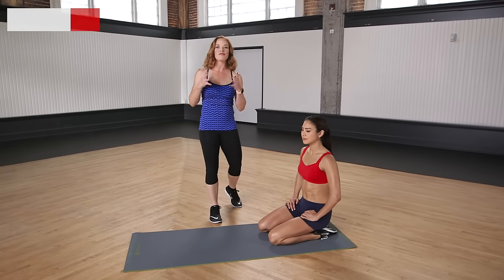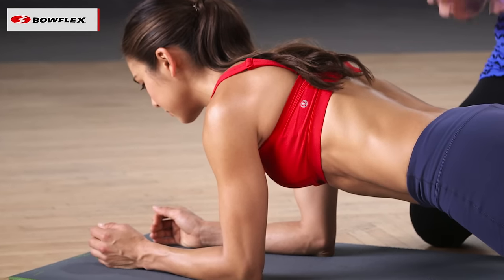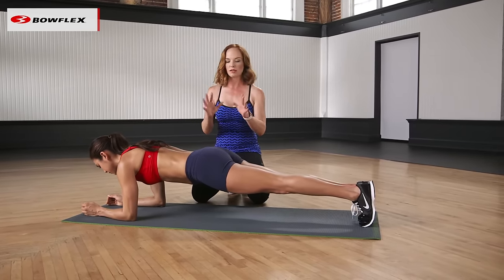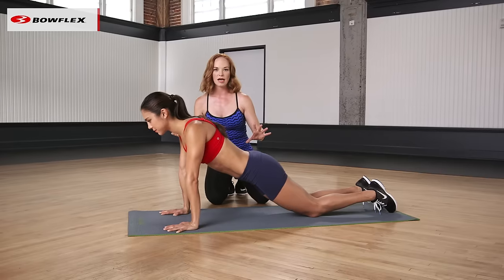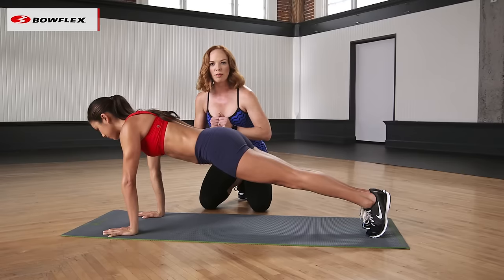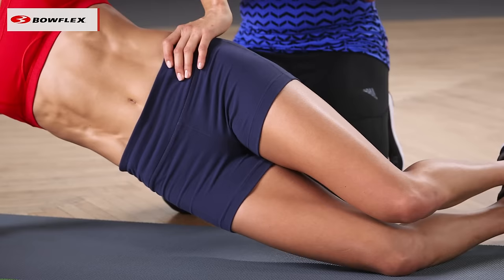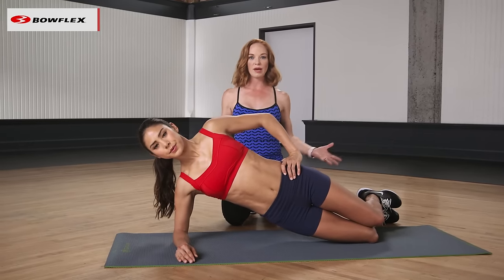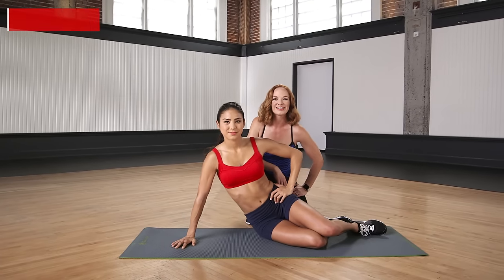Planks for Beginners | Bowflex®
The plank is a great core exercise that doesn't involve doing any crunches. This video will show you how to do a basic plank, with a focus on form before moving into more advanced variations.

Stay up to date with promos, new products, and more by following us: